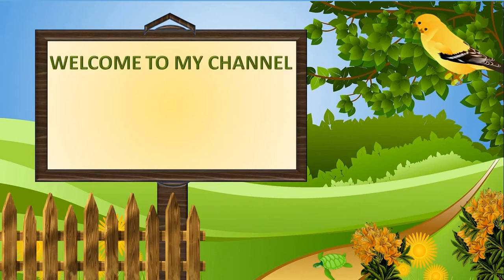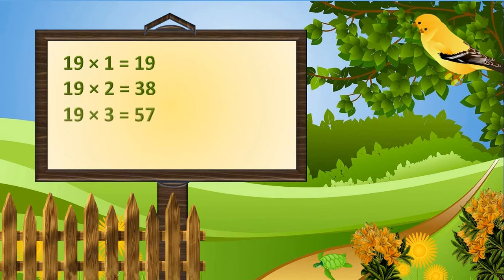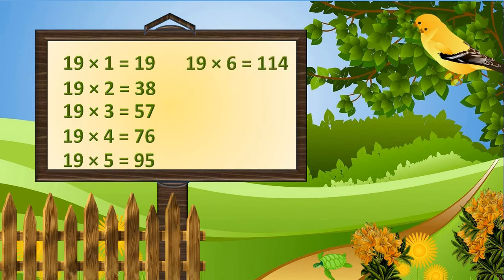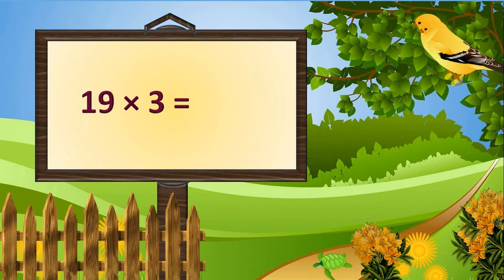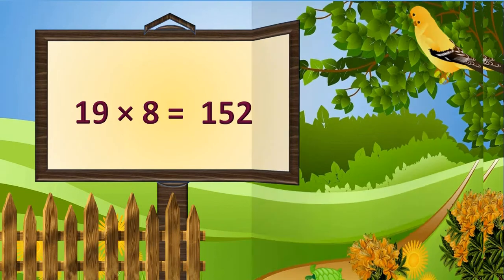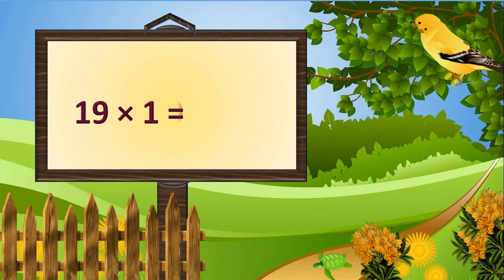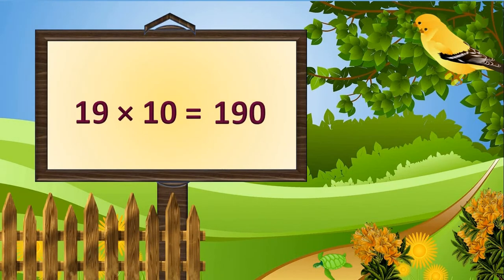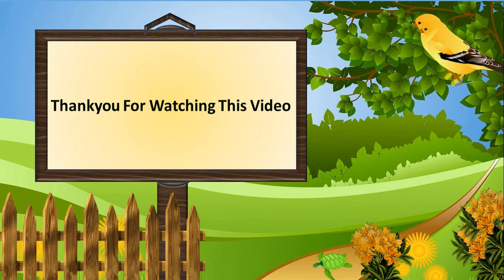Table of 19| Learn Multiplication Table of 19|| Practice multiplication table of 19